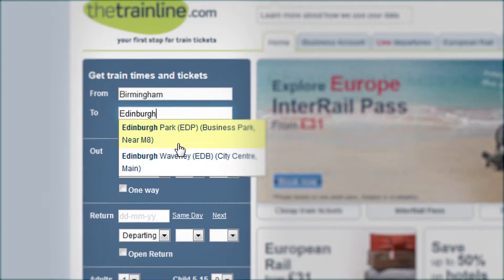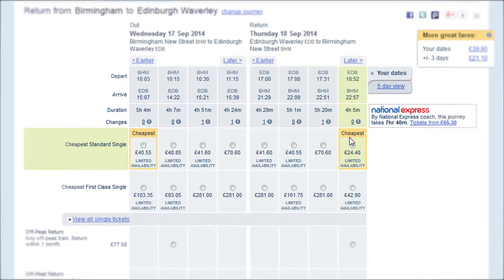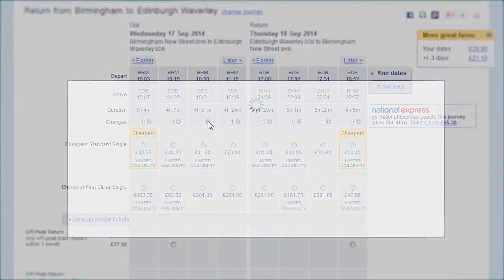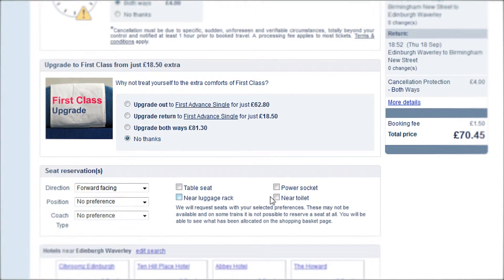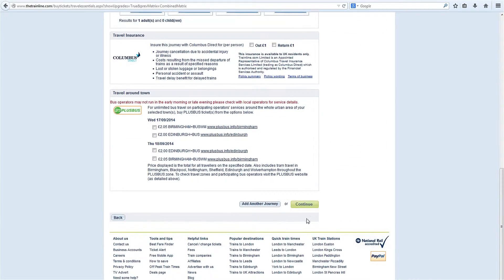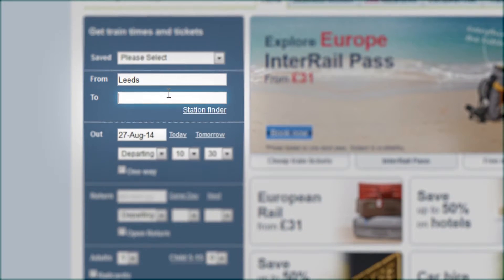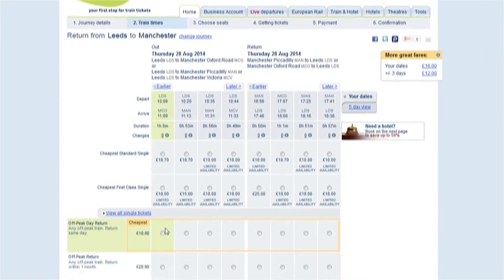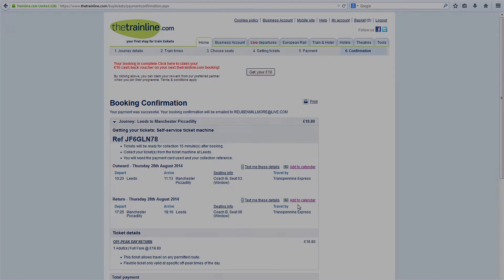thetrainline.com ticket booking website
This 2 part animation shows the full process of booking a ticket on thetrainline.com website then gives a quick overview at the end.